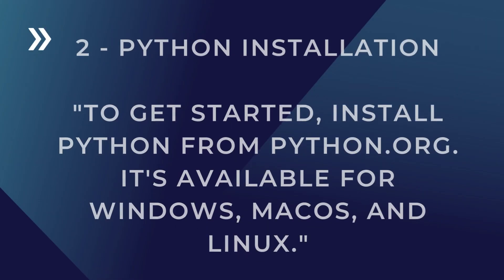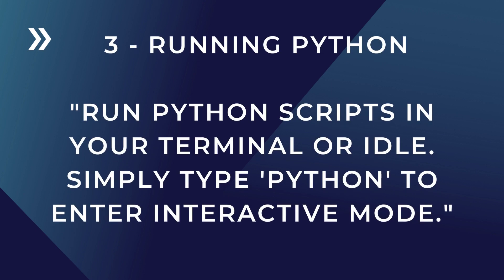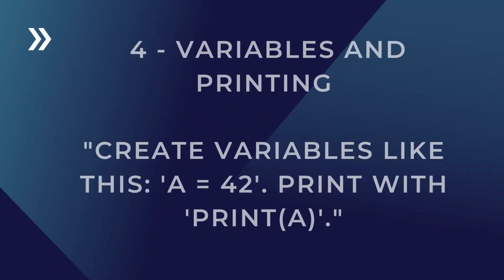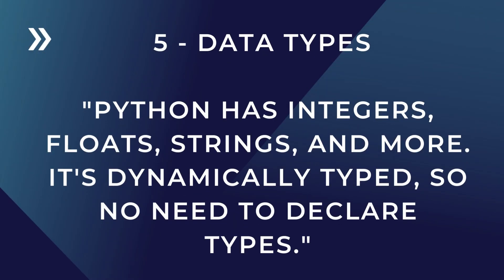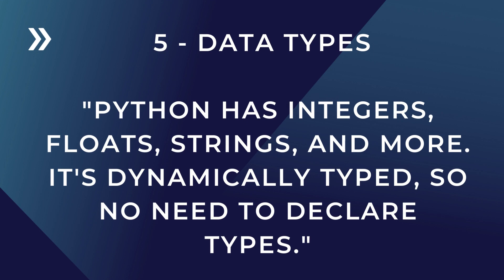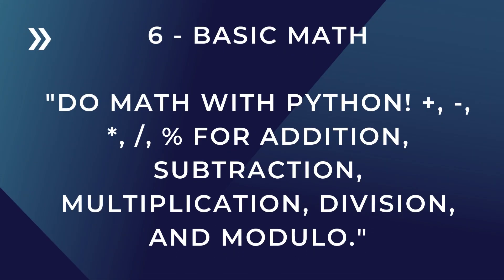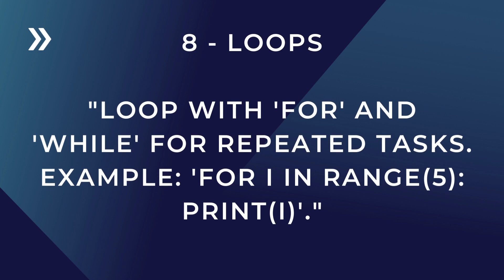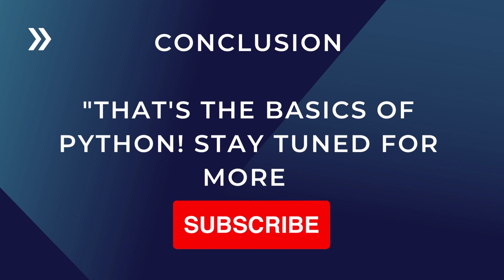Python for Beginners (Guideline) | Basics of Python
Here are the basics of the Python Programming language.
All you need to know for beginning the python learning.
Be consistent a keep practicing.